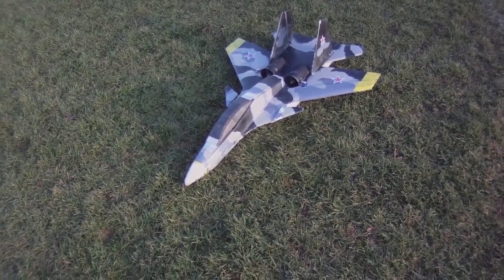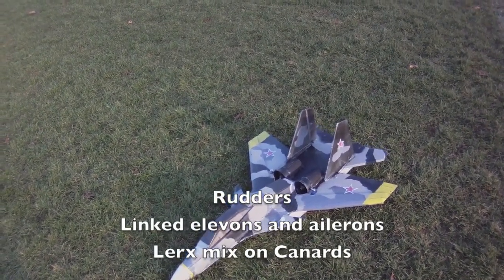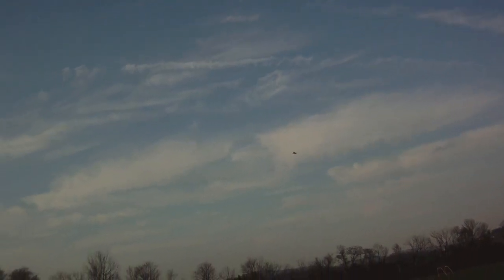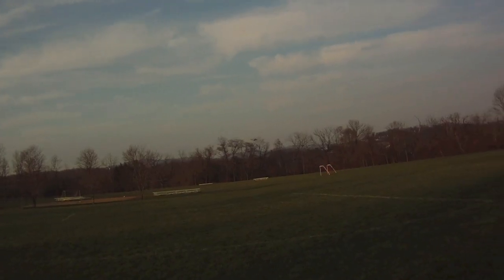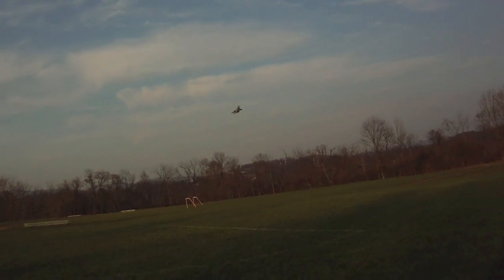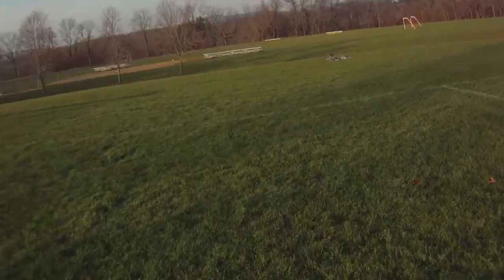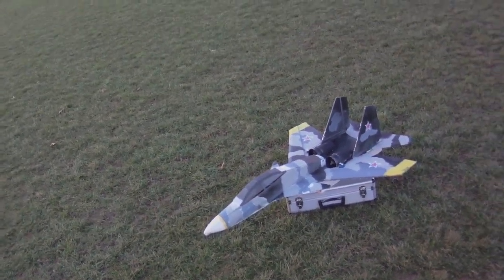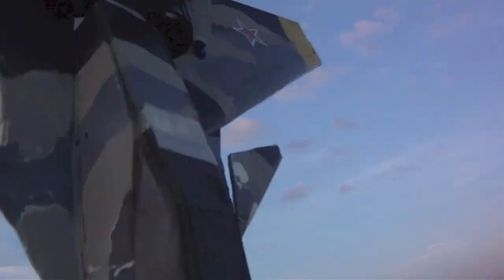Boxermad84 Twin 70mm EDF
Converted my Boxermad84 Twin Prop plane to a twin EDF. Wow.